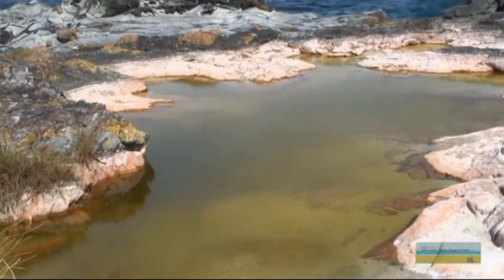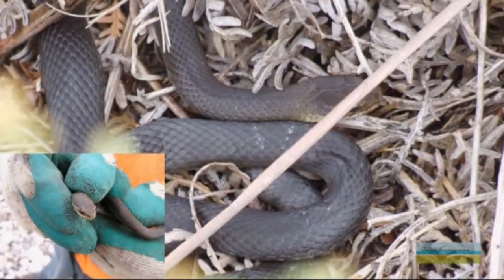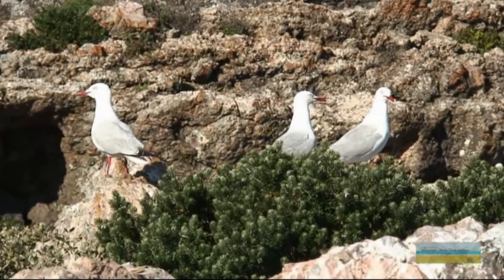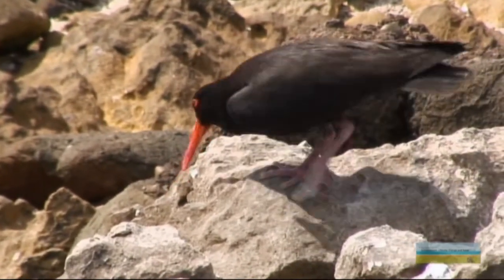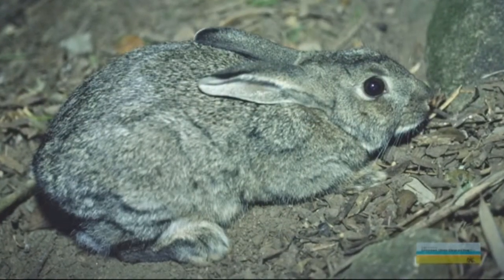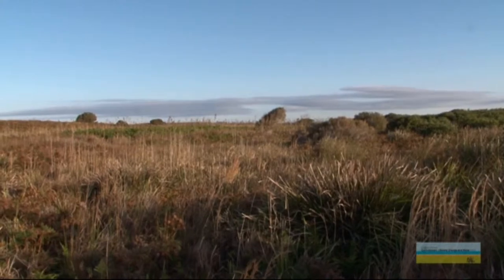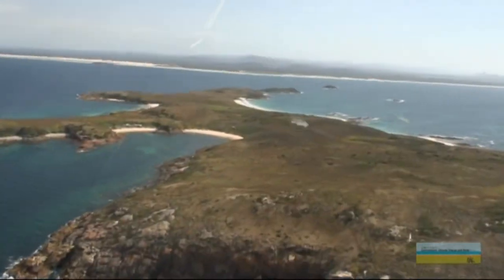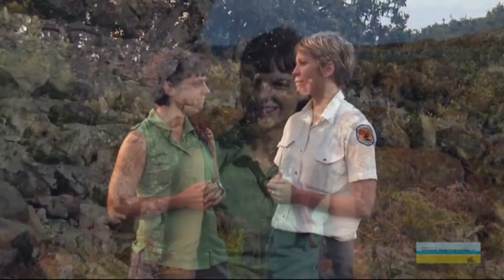Broughton Island - Natural History of the Island